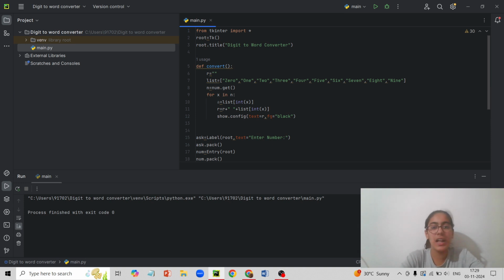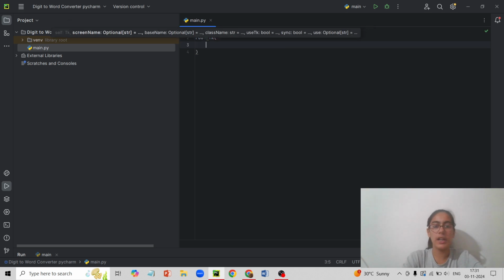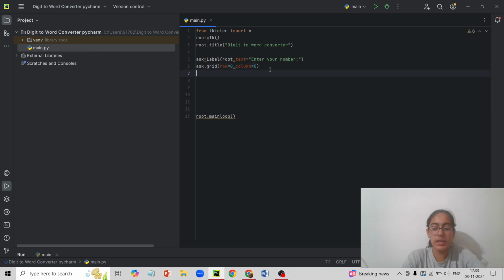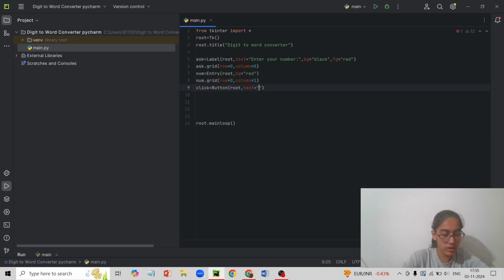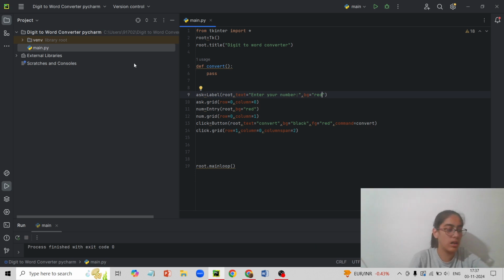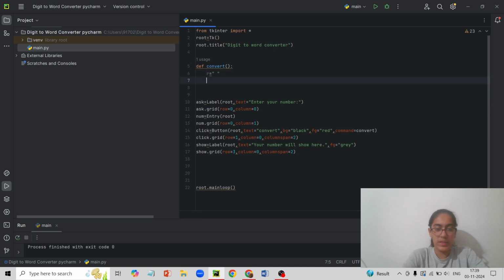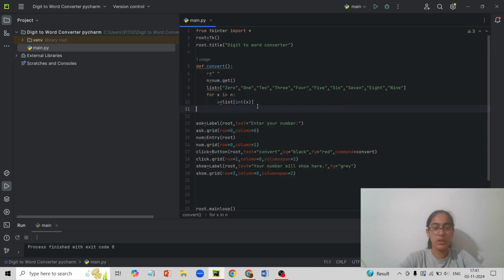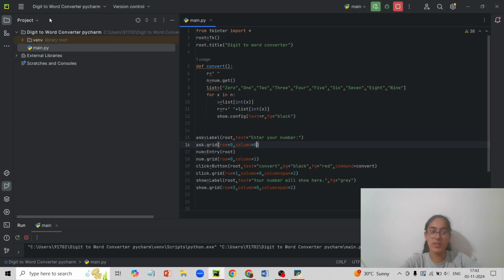Digit to Word converter By Kashika